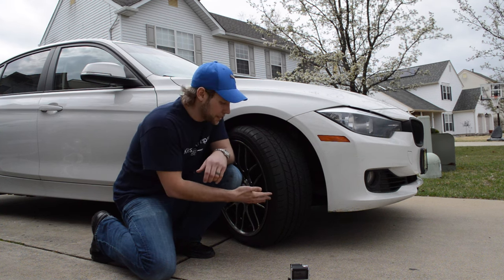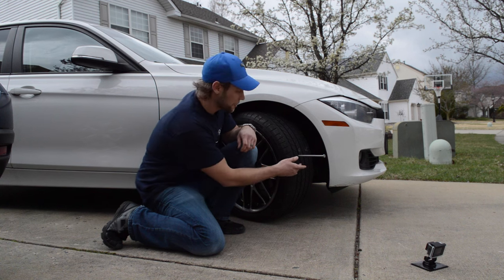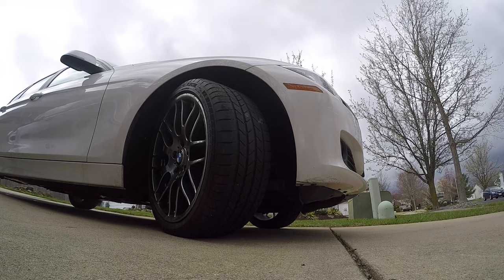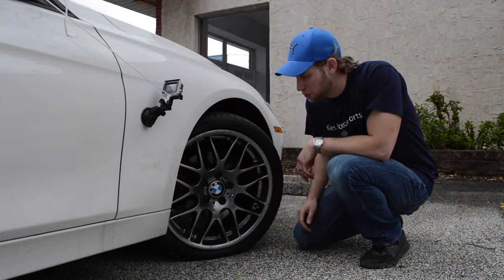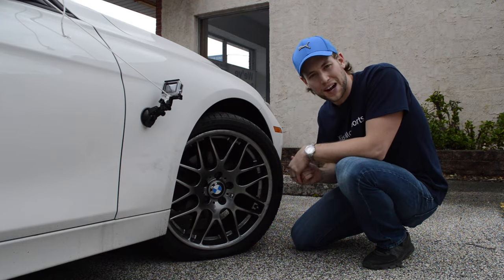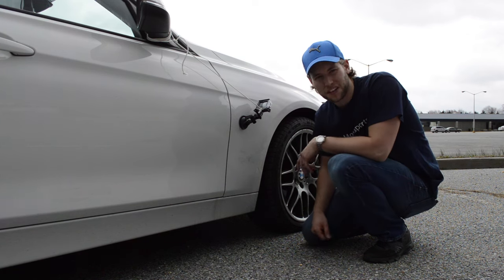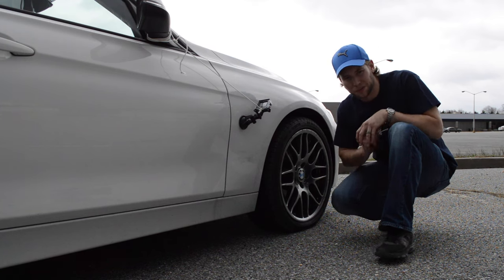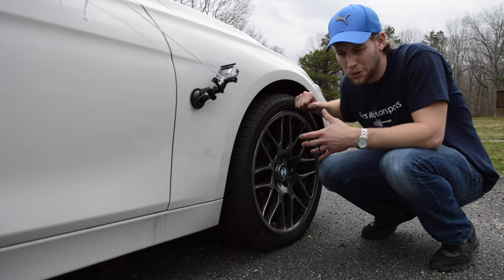What Happens When a RunFlat Goes Flat? F30 BMW and a Big Nail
ALSO, if you didn't know, BMW does not allow you full control over your valved exhaust! So to gain access to the full potential out of your valved exhaust, check out our flap controller below :

Ever wonder what it's like to drive on a flat runflat? Watch this video to find out!